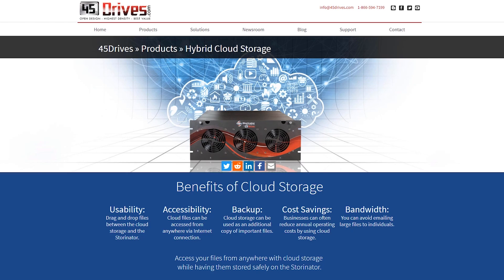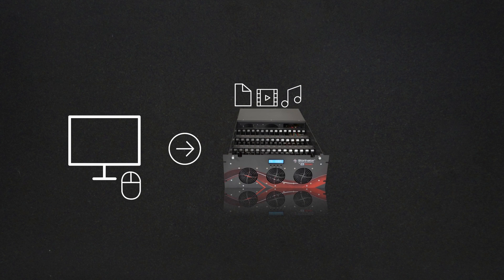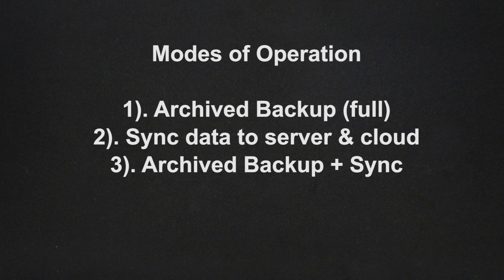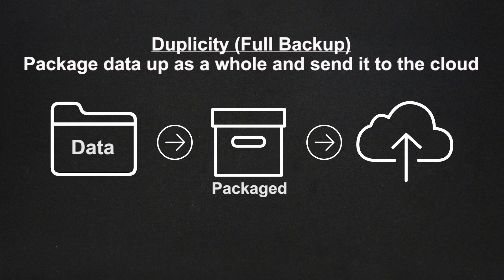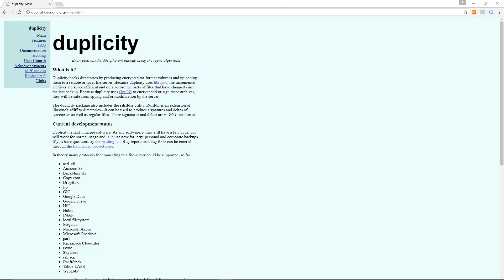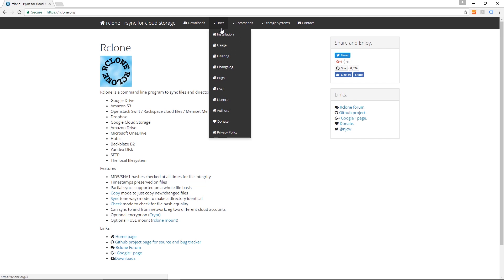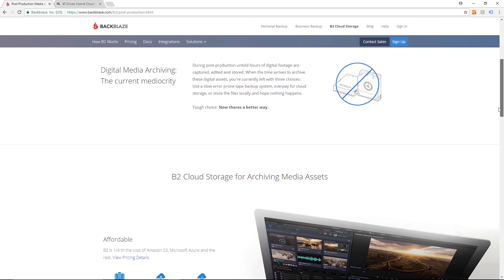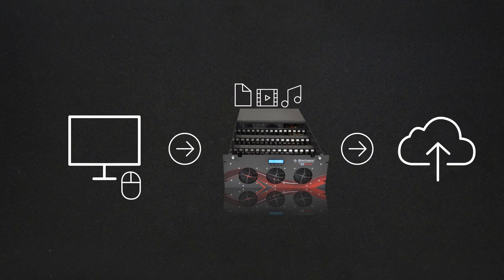Storinator Hybrid Cloud Solution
In our latest video, R&D Engineer Brett Kelly talks about how to turn your Storinator(s) into a Hybrid Cloud solution. Built using major cloud providers' API's and two open source tools called Duplicity and Rclone, the solution gives users speed, low access cost, security and mobility for their storage setup. Not to mention, keeping your local network speeds and the peace of mind knowing all your storage is still accessible remotely from the cloud.